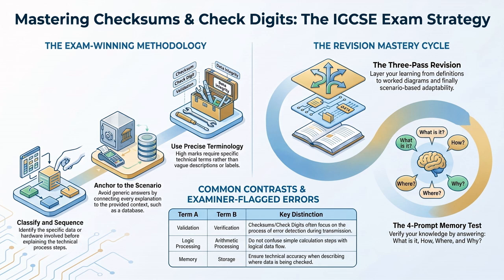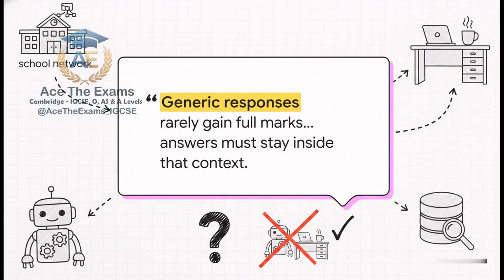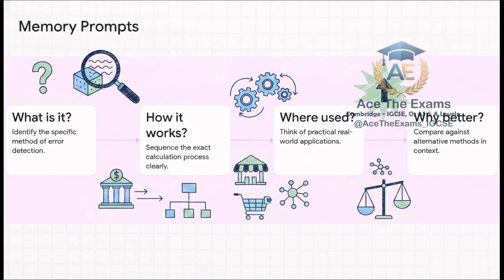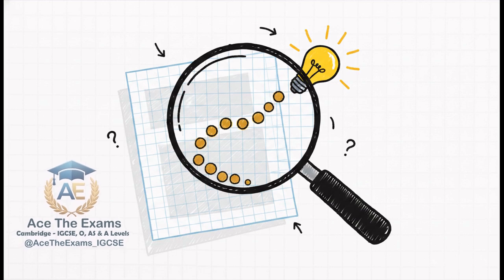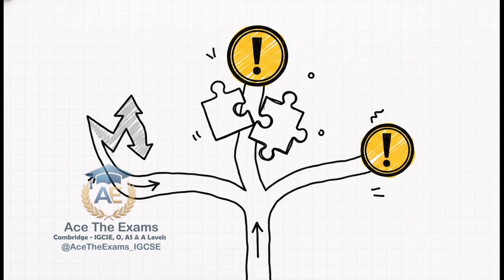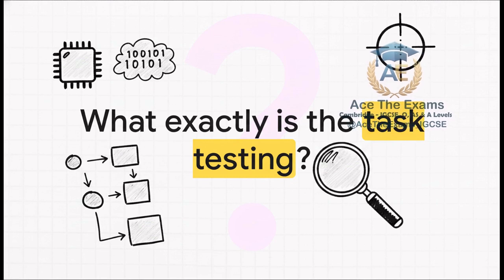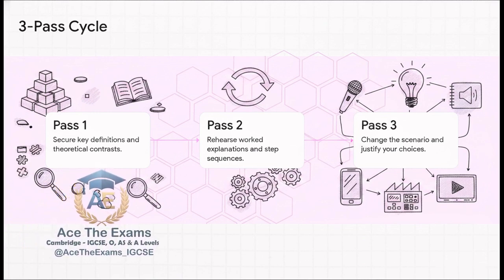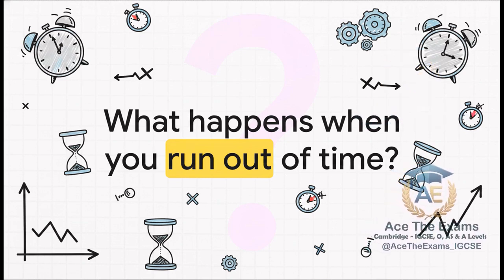Checksums and Check Digits Exam Strategy - Computer Science IGCSE and O Level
Welcome to Ace The Exams! This lesson covers Checksums and Check Digits Exam Strategy - Computer Science IGCSE and O Level.

Level: IGCSE